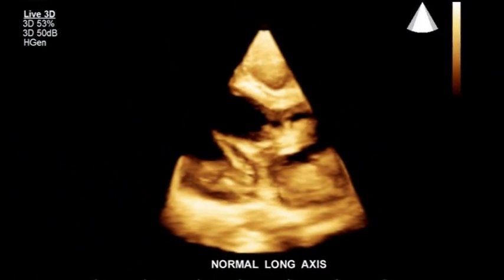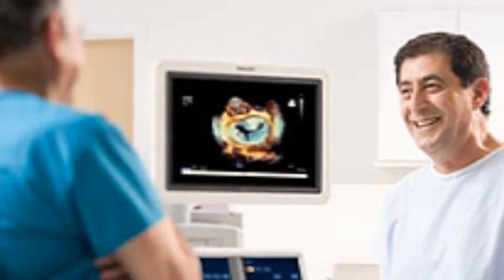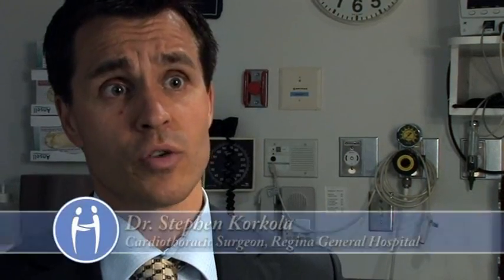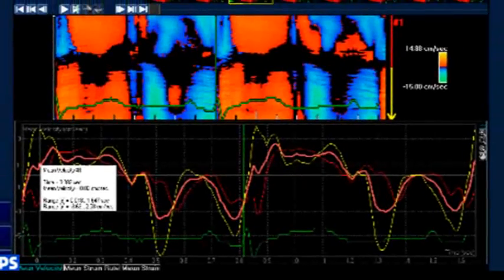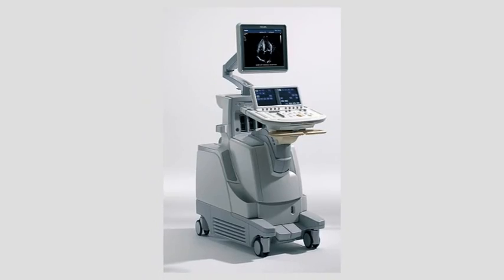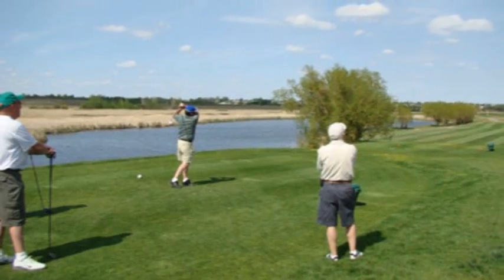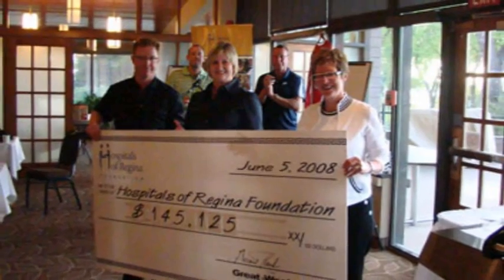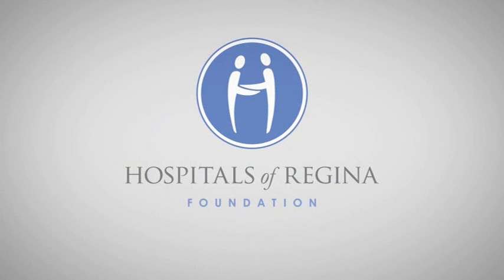Echocardiography - Great-West Life 2009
Echocardiography, or the use of ultrasound to the examine the heart, has become a standard of diagnostic technology for patients with heart disease. Now, thanks in part to a donation from the 16th Annual Great West Life Charity Golf Classic, a new ultrasound will make cardiac patient care in southern Saskatchewan better than ever.

"The beauty of echocardiography is that its very non-invasive technique",  explains Dr. George Garbe, a cardiologist with the Regina Qu'Appelle Health Region. "Its a very safe, easy, simple, non-invasive study for our patients. We can see the heart beating, the size of the heart, the thickness of the chambers and can get tremendous amounts of information on how the heart muscle is functioning. There is no pain, no needles and a beautiful picture comes out."

The Region is hoping to replace three older, 200-lb. units with the more technologically advanced units, providing sharper pictures to the physicians for diagnosis and treatment.